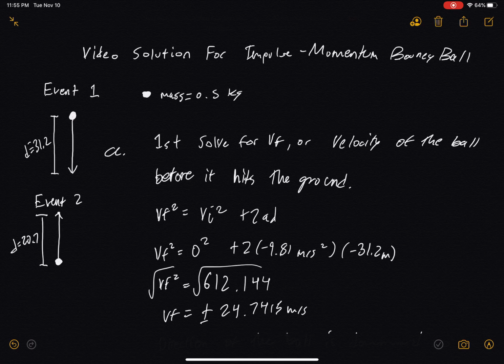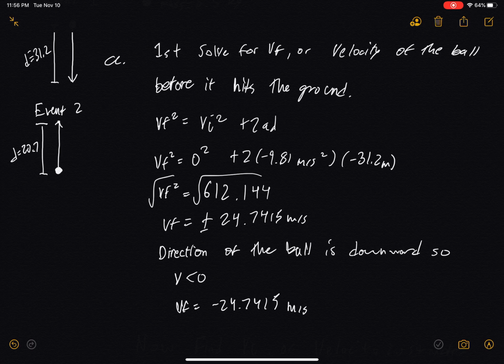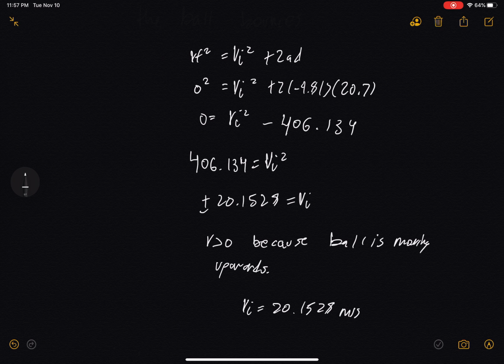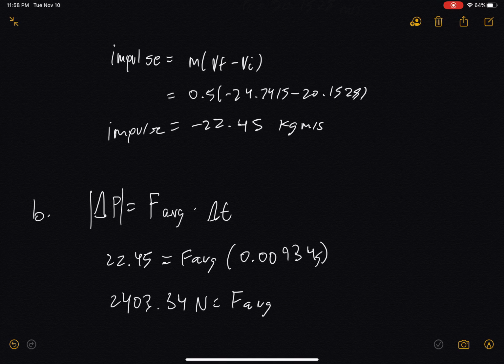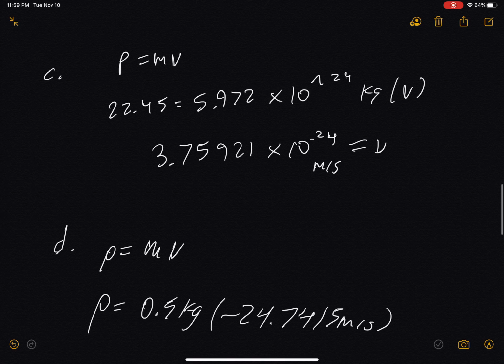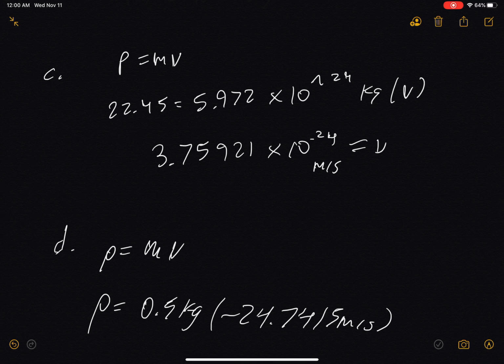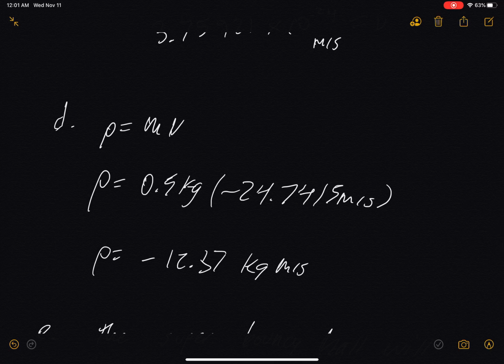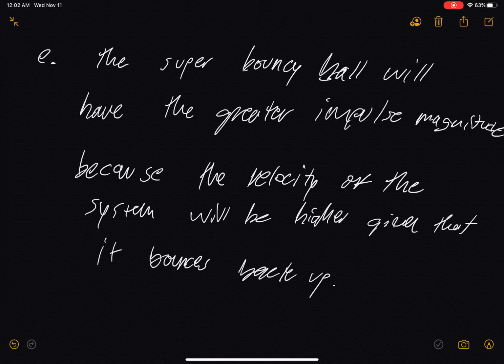November 11, 2020